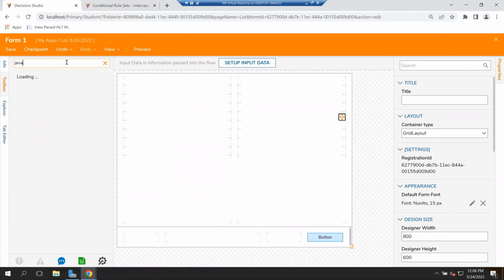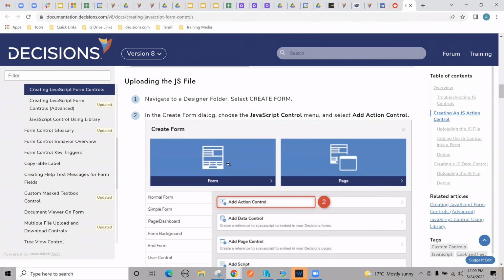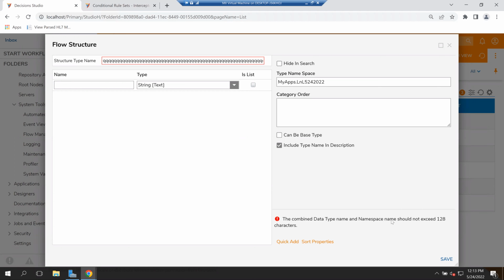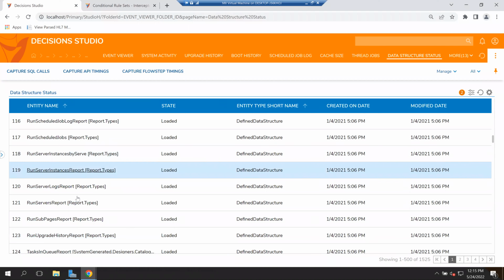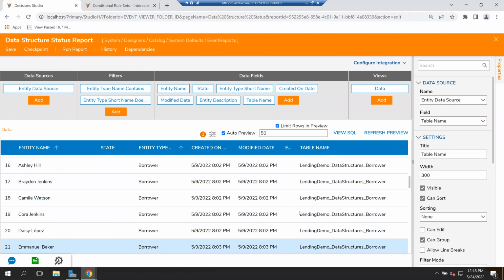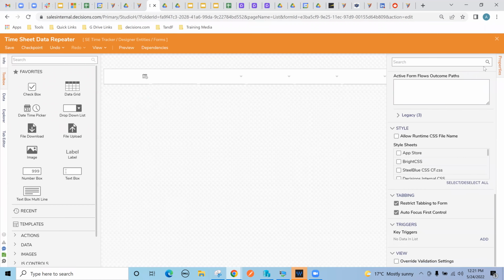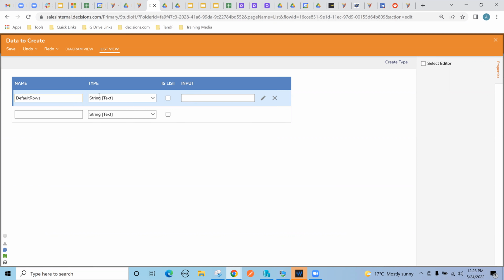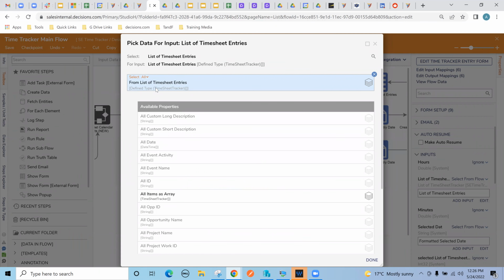Decisions Q&A - Lunch and Learn 5/24/2022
"I need to run some JavaScript code in Decisions form." -- 1:43

"We're running into a Code Bucket Compile issue which in the past was caused by a data structure name being to long. Is there a way to track down if there is an erroneous data structure either in the System Tools or Query Editor?" -- 8:03

"Is there a way to have data repeater row always defaulted so the user can always see one line without adding data?" -- 15:13